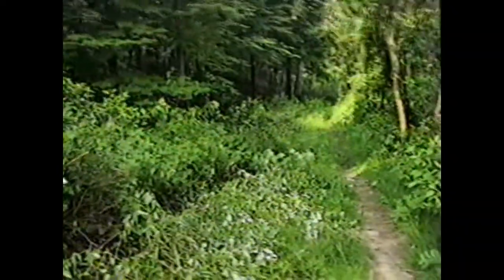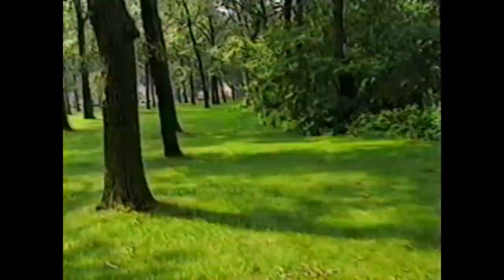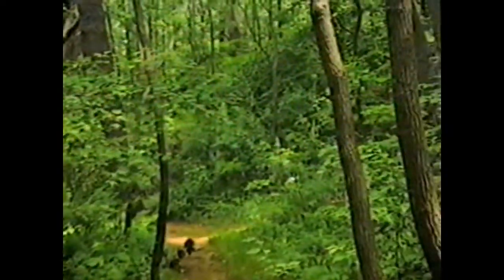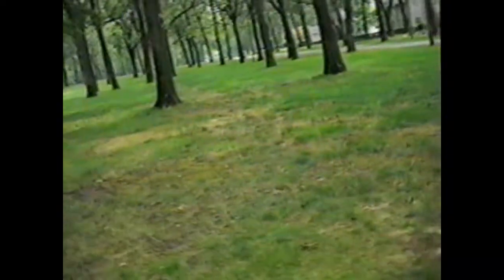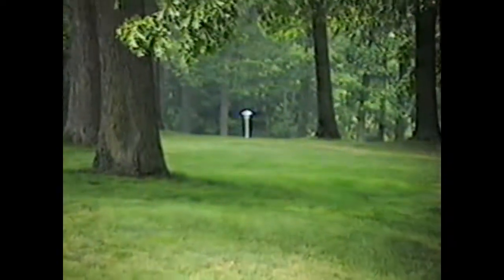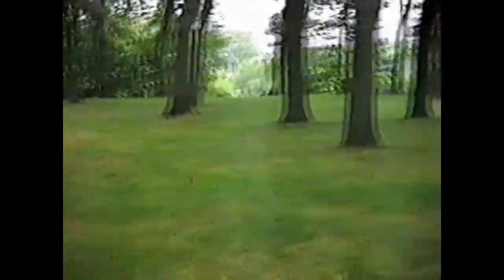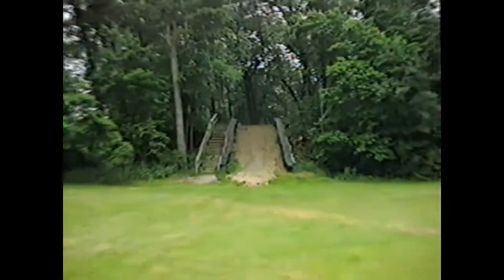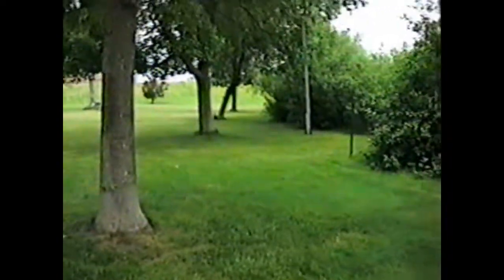McGraft Park Part 2 - Disc Golf Course Walkthrough 1999 - Just Before Baskets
This is June 12, 1999 at McGraft Park in Muskegon, MI, just a few weeks before the Disc Golf baskets arrived!  I'm walking through the course Wildman and I had laid out at that point.  We get to see Wild himself for a few holes (starting at the 11:42 mark), also we talk to "Tim" briefly at 6:35 (he's audio only here) who works for the park, and a couple of gals at 51:23 fishing in the lagoon near the end who landed a dogfish!

For those of you familiar with the course today, you will see a lot of the real course taking shape and evolving here, but a good portion of it different yet.  For starters, we originally had the beginning of the course by the back parking lot, behind the band shell.  #1 was going to be the wooded tunnel hole parallel to the creek, that you play today after crossing back over from the lagoon hole.  None of the numbers are the same today.

We also, as young energetic types, thought it would be a good idea to put holes on the far reaches of the park near Laketon Avenue.  I probably deserve credit for that, lol. Yep, baskets were originally planted there in 1999.  We quickly figured out most people skipped those holes, and so we redid a bunch of the longer holes in the original design to accommodate them back toward the rest of the course, maybe about a year later.  That included starting with the "home run" fence like you do today and shortening up the longer holes in the mature section of the park, where a lot of stray drives were headed for trouble anyway, unfortunately.

Another difference is the beloved toboggan hole.  I originally wanted the tee over to the right for the tasty look you get with a couple of tighter gaps.  What I learned was that a lot of people were just hyzering around the band shell anyway, so we moved it to its modern position.  The pin was also tucked to the right when we finally installed the basket to further protect players teeing off on the wooded tunnel hole.

Etc.  A bunch of changes were eventually made, and a couple of holes (like my "bobber" hole near the shuffleboard courts and the basket perched just down the slope to the band shell audience area, like a fishing bobber starting to go under) would eventually be eliminated.

Today most of the course is the same as that second version, after revisions in or around 2000, with a few changes.

Some great stories I remember include a metal detector guy digging up a penny from the 1880's right by the lagoon.  Also, somebody was explaining that the hill hole (I'm terrible with hole numbers, forgive me) where you shoot up the hill from near the street and the bridge, was a horse burial grounds back when this area of town was home to the race track, and its nefarious activities!!  I wonder what that penny was spent on? ...

Anyway, hope you enjoy this time capsule of mine.  Seems so long ago now.  Imagine still throwing Whippets for distance!